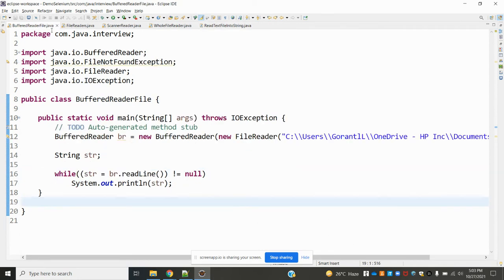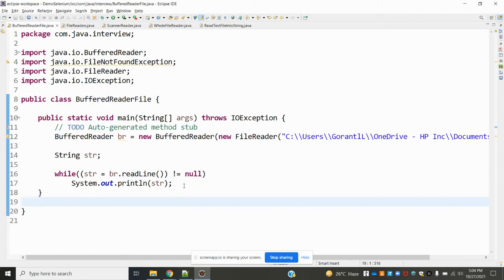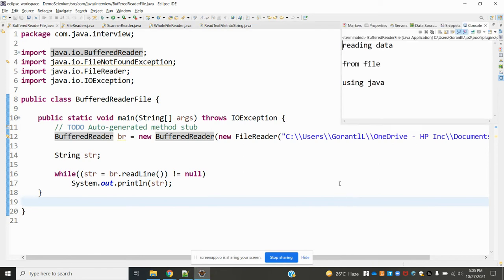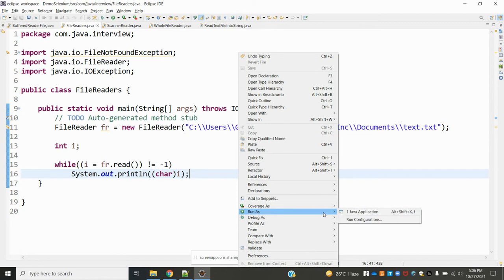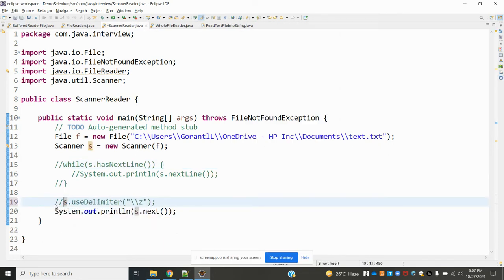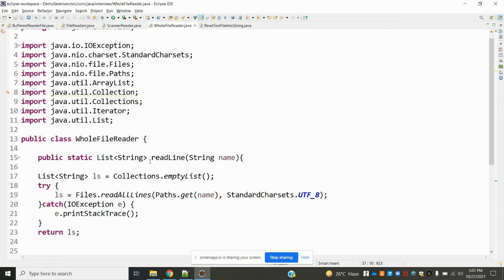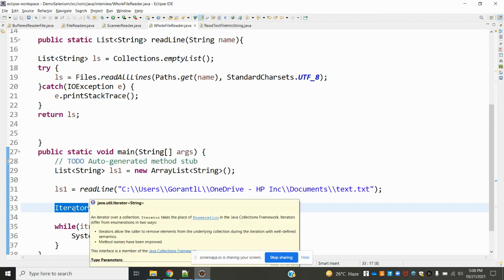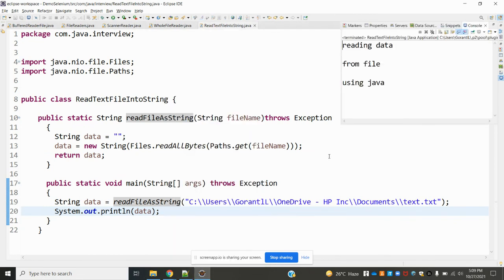Different ways of Reading a text file in Java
1. Using BufferedReader class
2. Using FileReader class
3. Using Scanner class
4. Reading the whole file in a List
5. Read a text file as String

1. Using BufferedReader class:

Reads text from a character-input stream. It does buffer for efficient reading of characters, arrays, and lines. The buffer size may be specified, or the default size may be used. The default is large enough for most purposes. In general, each read request made of a Reader causes a corresponding read request to be made of the underlying character or byte stream.

BufferedReader in = new BufferedReader(Reader in, int size);

2. Using File Reader class:

Convenience class for reading character files. The constructors of this class assume that the default character encoding and the default byte-buffer size are appropriate.

1. FileReader(File file): Creates a new FileReader, given the File to read from

2. FileReader(FileDescriptor fd): Creates a new FileReader, given the FileDescriptor to read from

3. FileReader(String fileName): Creates a new FileReader, given the name of the file to read from

3. Using Scanner class:

A simple text scanner that can parse primitive types and strings using regular expressions. A Scanner breaks its input into tokens using a delimiter pattern, which by default matches whitespace. The resulting tokens may then be converted into values of different types using the various next methods.

4. Reading the whole file in a List:

Read all lines from a file. This method ensures that the file is closed when all bytes have been read or an I/O error, or other runtime exception, is thrown. Bytes from the file are decoded into characters using the specified charset.